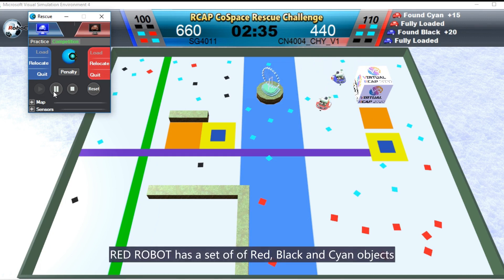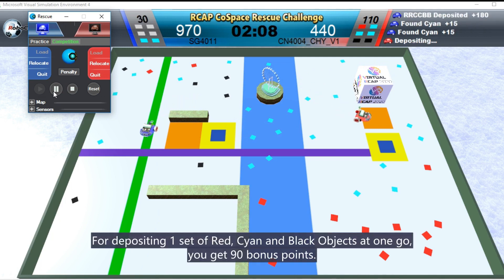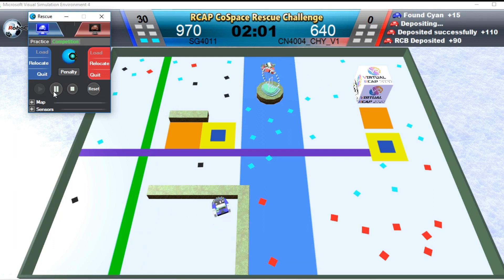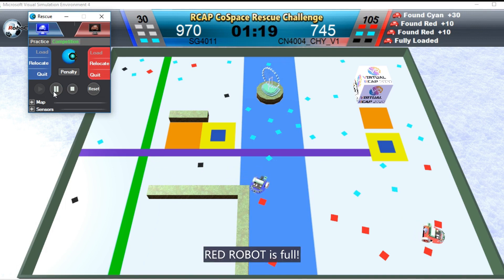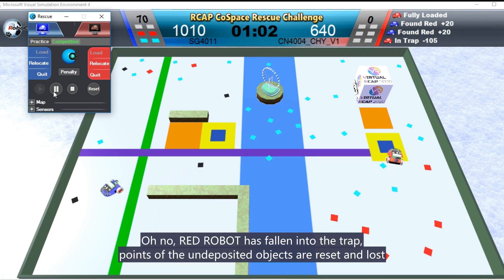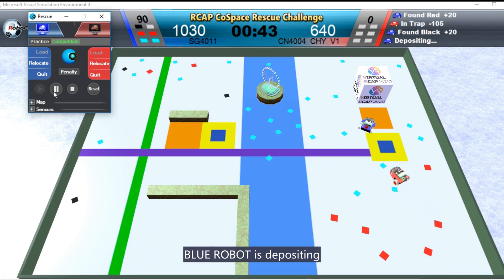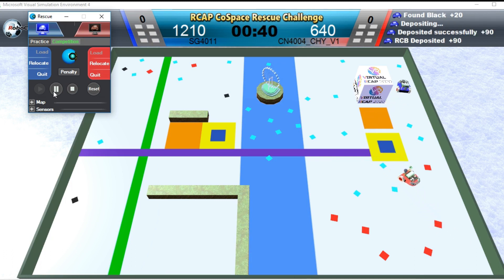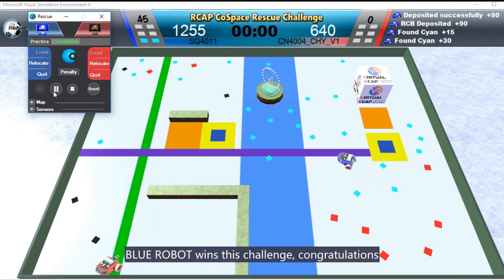R20.8.10 - RCAP CoSpace Rescue FirstSteps U12 3rd/4th Place Playoff - SG4011 & CN4004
𝐕𝐢𝐫𝐭𝐮𝐚𝐥 𝐑𝐂𝐀𝐏 𝟐𝟎𝟐𝟎 𝐆𝐫𝐚𝐧𝐝 𝐅𝐢𝐧𝐚𝐥

Teams: SG4011 (Singapore Region) & CN4004 (China Region)